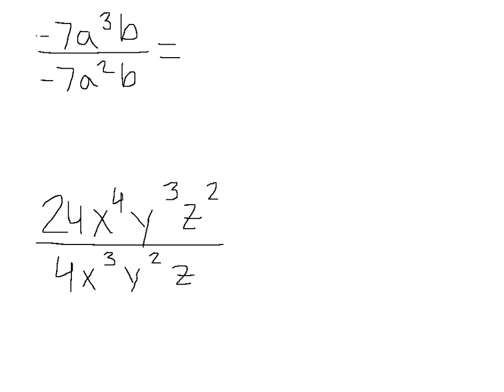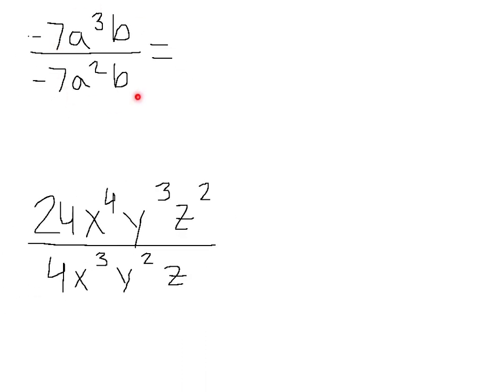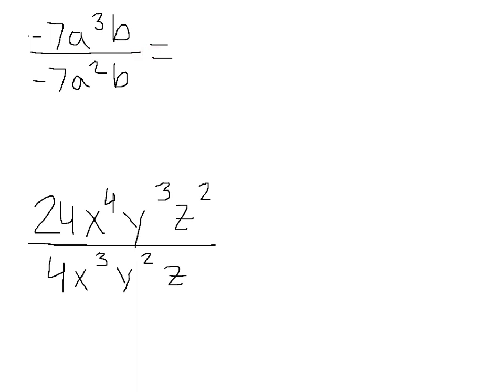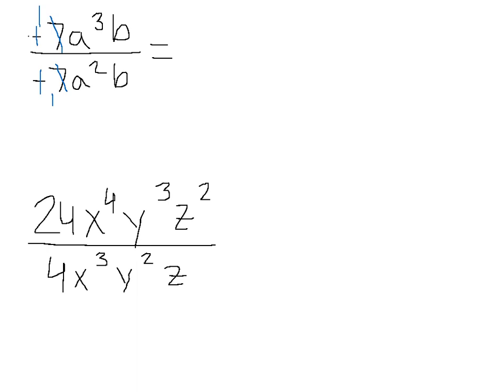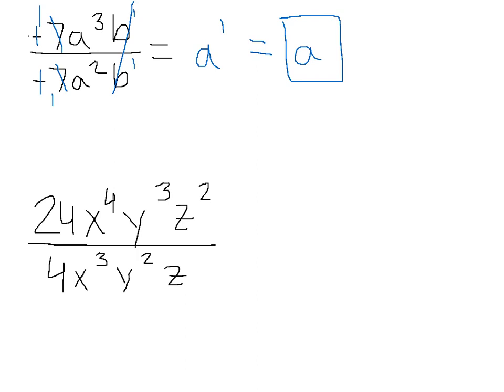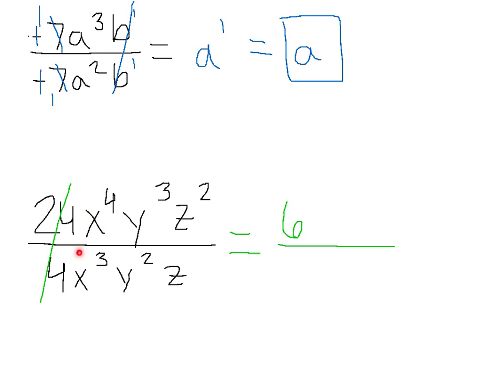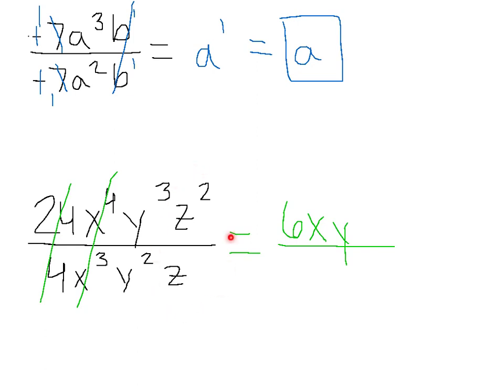Simplifying Monomials Video 1